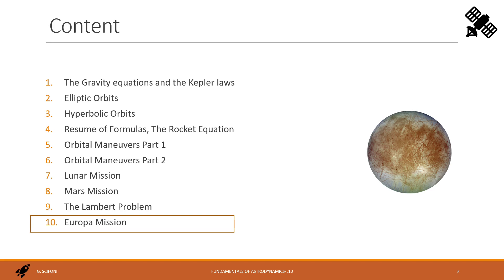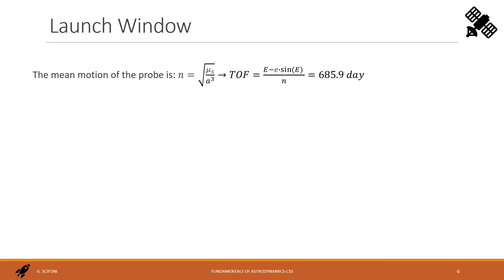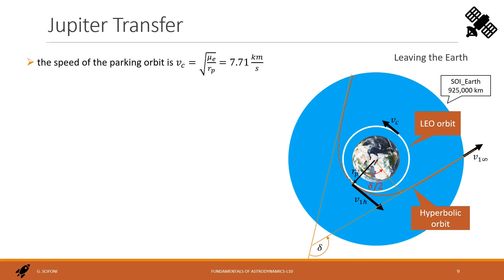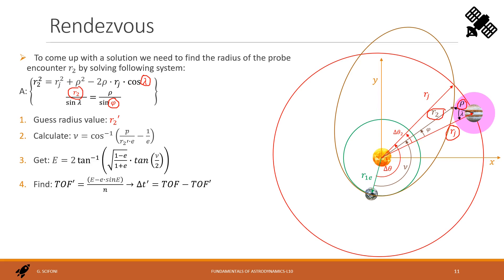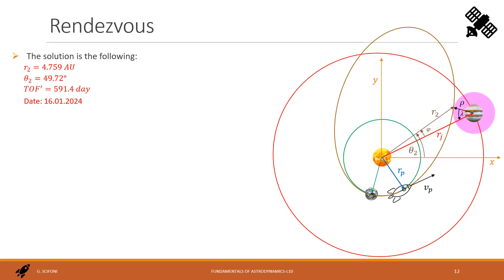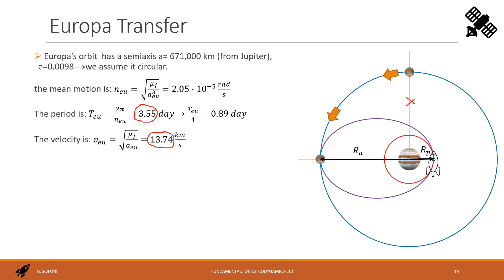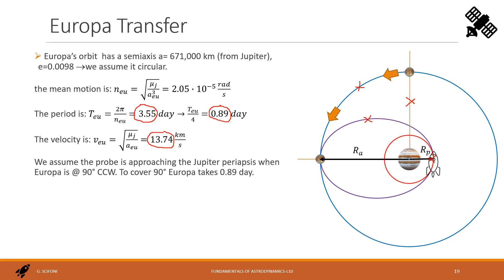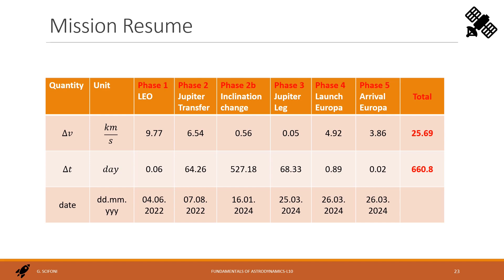Astrodynamics Fundamentals. Lesson-10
The Europa Mission.